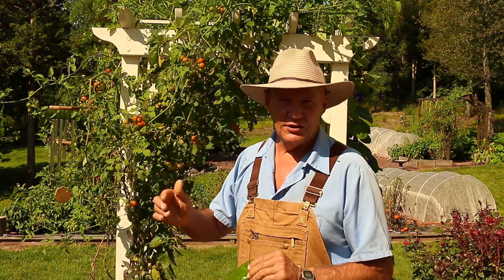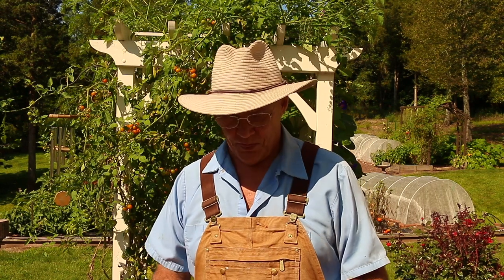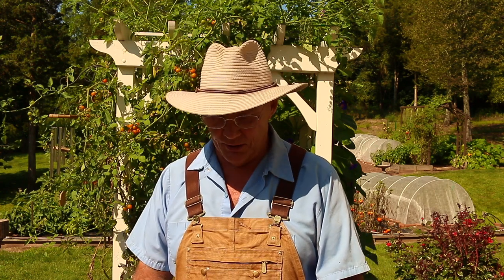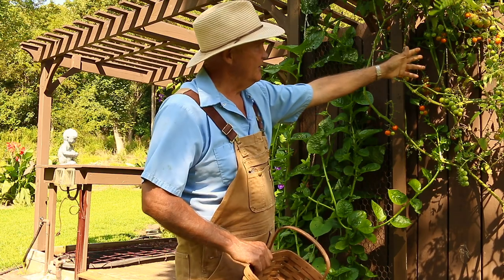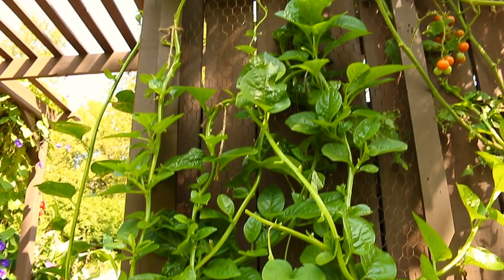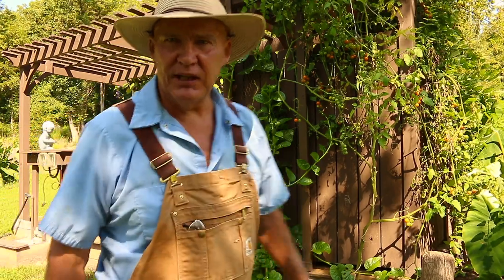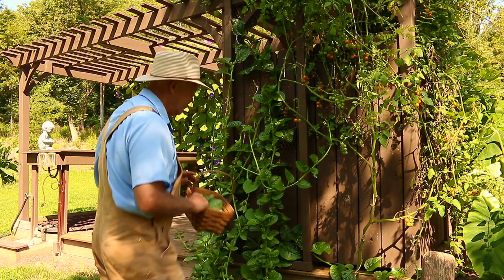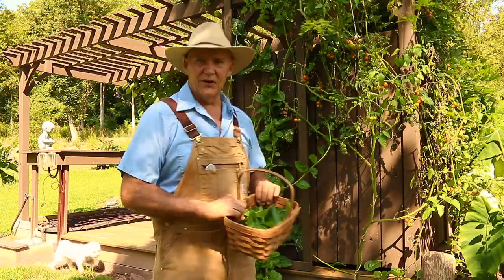Let's Go Harvest My Tasty Malabar Spinach: A Great Spinach Substitute!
*Video Introduction Produced by My Good Friends at: (Hand & Arrow Photography Co.)

PlantSmartLiving ► Coming Soon!

SUPPORT
Coming Soon!